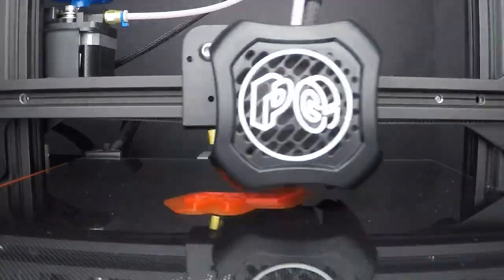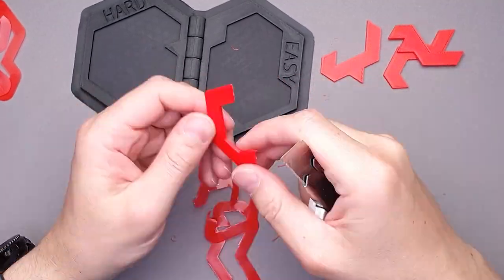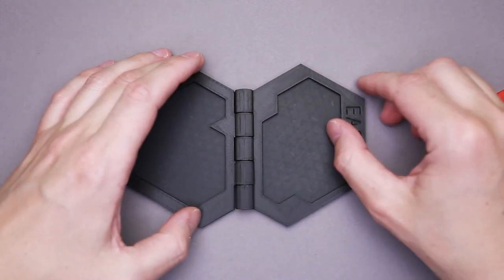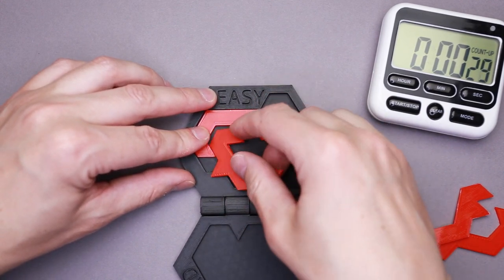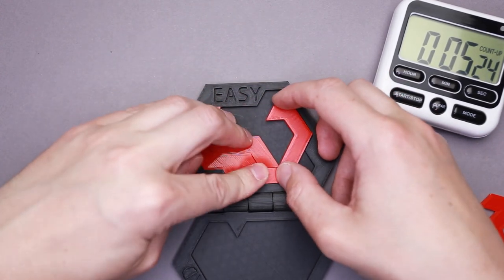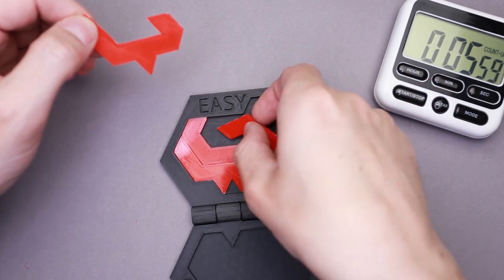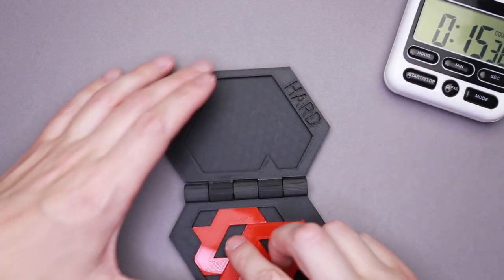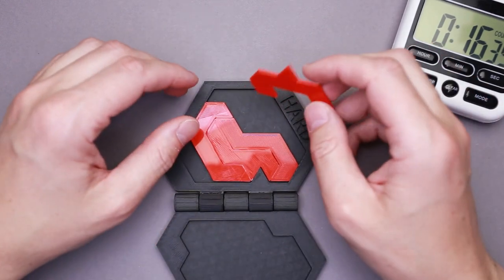The Evil Puzzle - as hard as it can be.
Puzzle of Evil was designed by Joe Larson. Object of the puzzle is to fit all 4 parts into an Easy part of the tray first and then try to fit all 4 parts into the Hard tray. Difficulty level - EVIL.